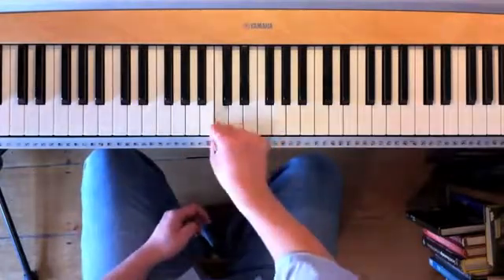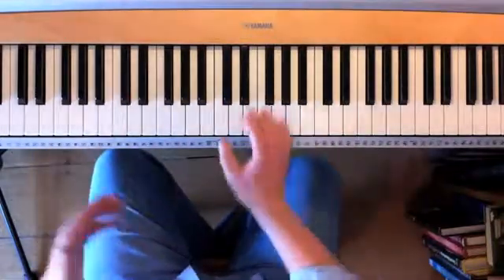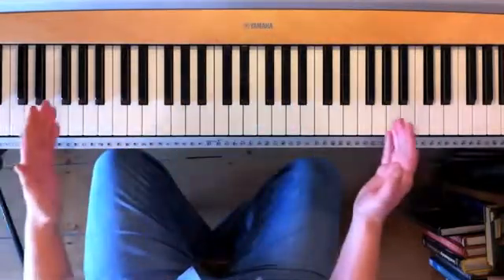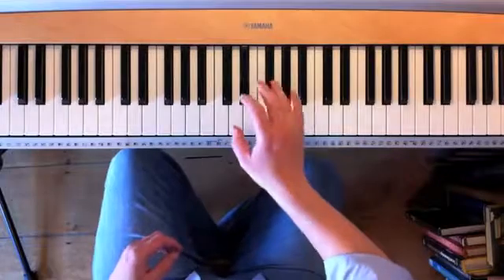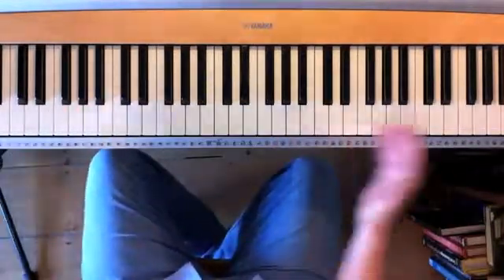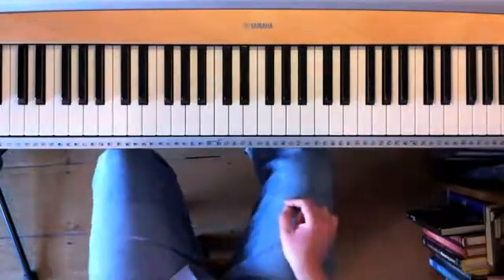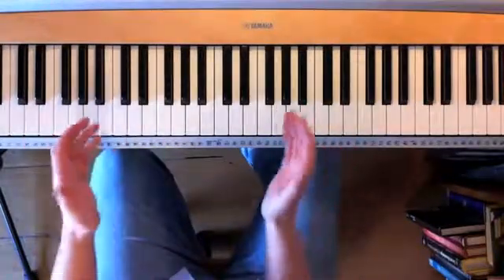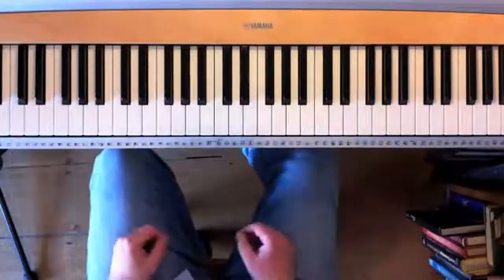Easy Piano Improv: The 4 Minute Jazz Piano Tutorial